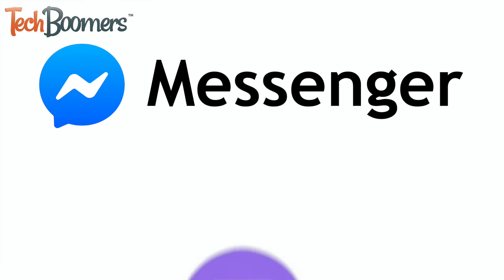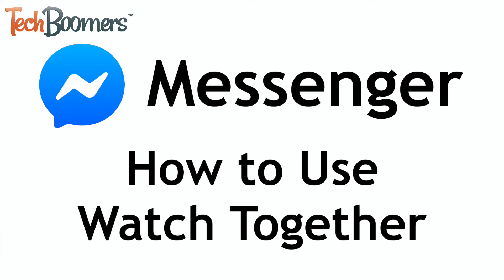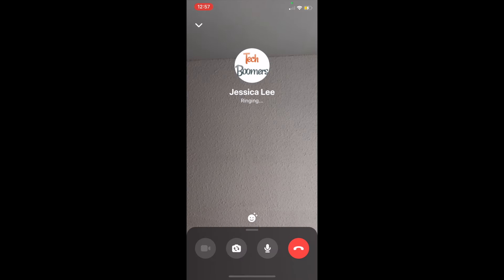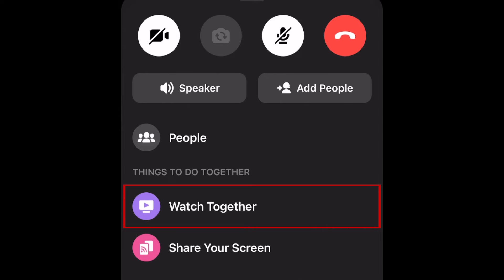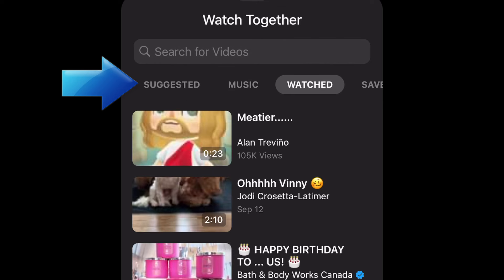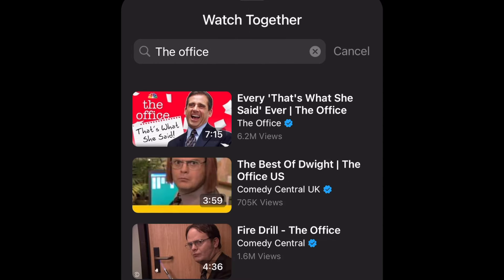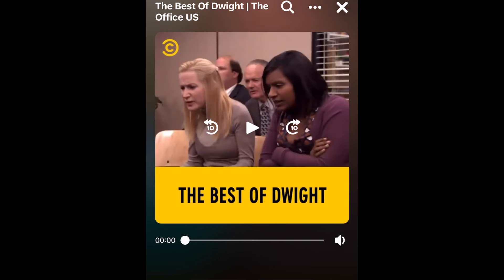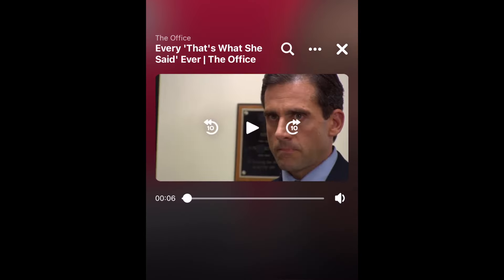How to Use Watch Together on Messenger - Watch Videos with Your Friends!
Facebook Messenger has a new feature called Watch Together that makes it easy to watch videos with your friends. Watch this video to learn how to use Watch Together on Messenger.

To begin, open Messenger and tap the New Chat icon. Select the people you want to watch together with. Once you’ve created the chat, start a video call by tapping the video camera icon. Once everyone has joined, swipe up from the bottom of your screen to access a menu with more options. Then select Watch Together. From there you can select a suggested video, or pick from categories like TV & Movies, Watched, and Uploaded. Search for a specific video using the search bar at the top of the menu. Tap a video to select it and start watching. You can use Watch Together with up to 8 people on Messenger video calls, or up to 50 people using Messenger Rooms. Tap the video while playing to bring up playback controls. This way you can play, pause, rewind, or skip forward. Tap the X to quit watching.